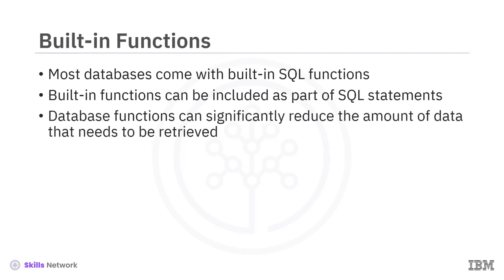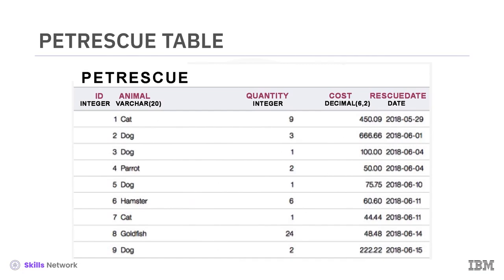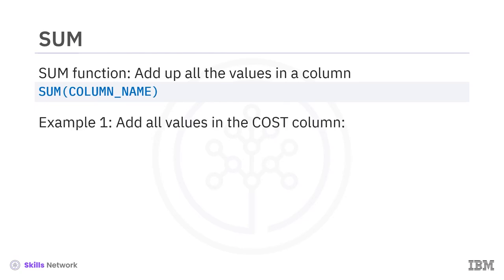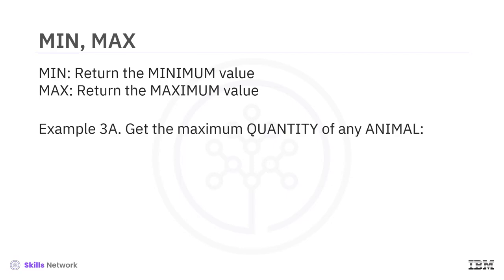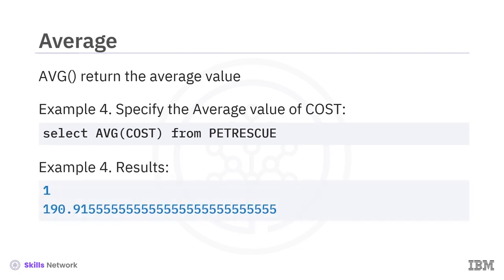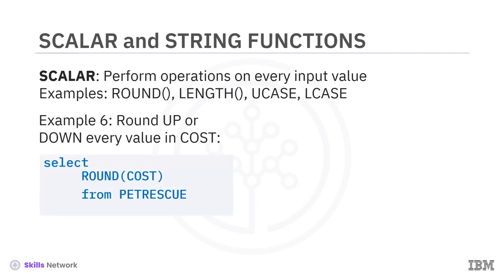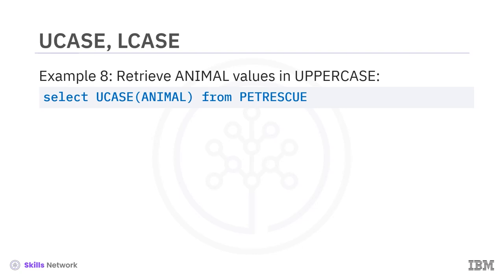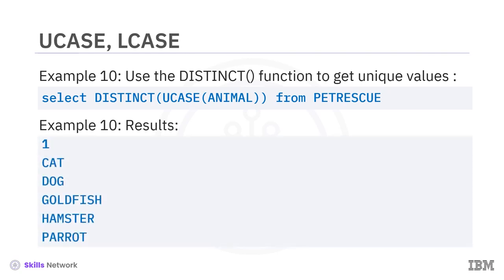14-Built-in Database Functions